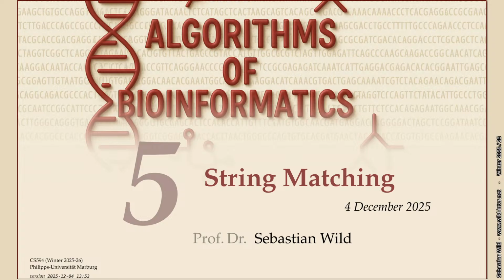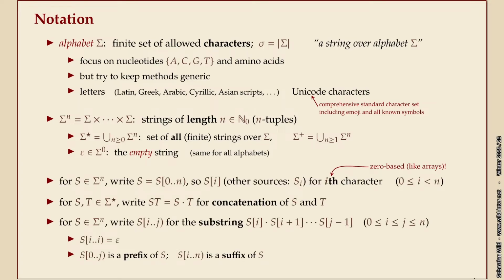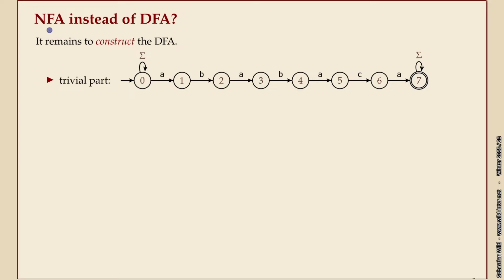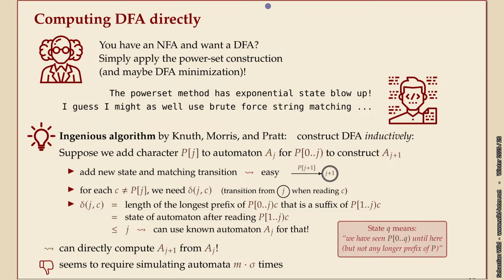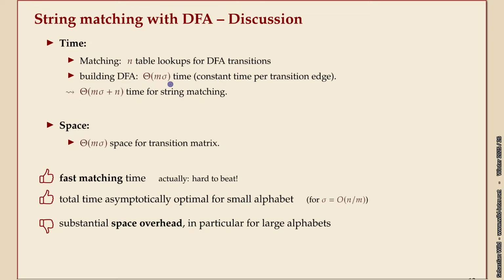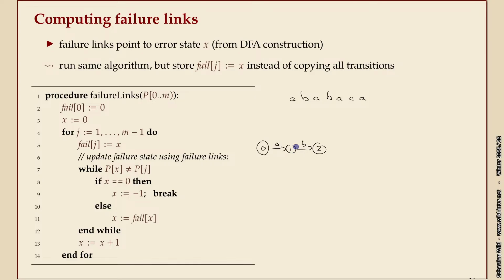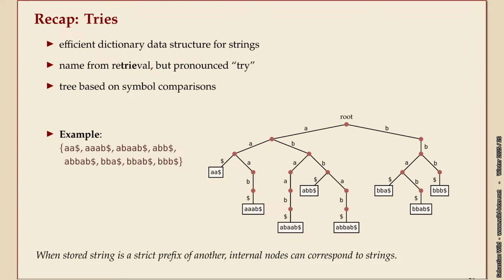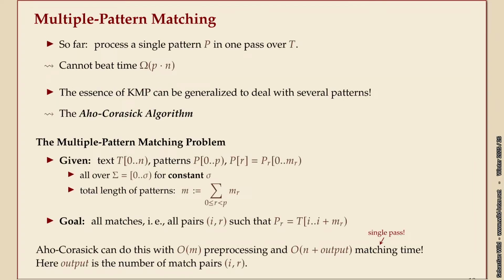Algorithms of Bioinformatics Winter 2025-26 Lecture 08